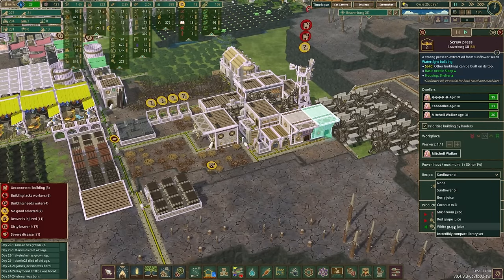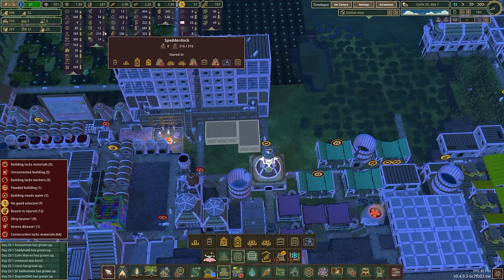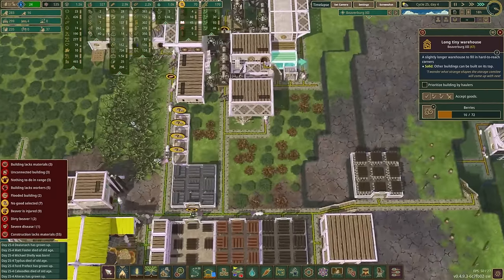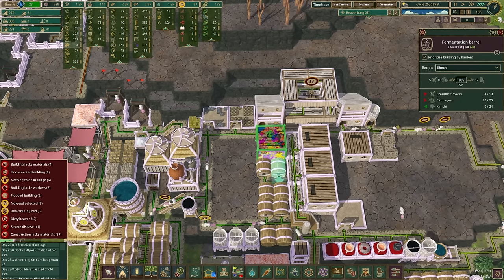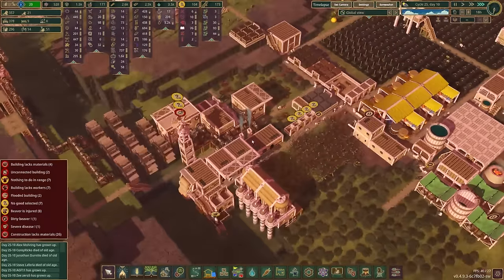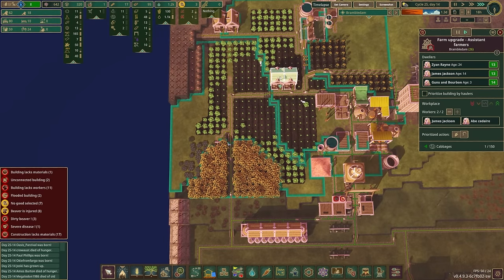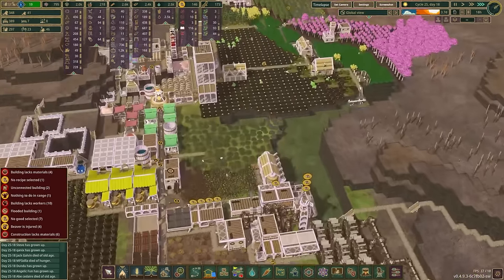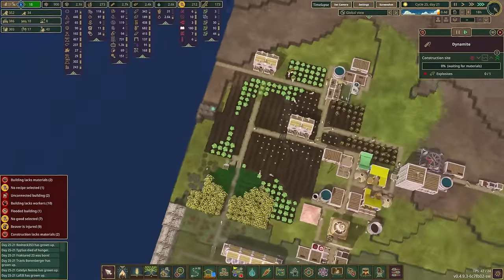We have the blueprints, now what? Timberborn Waterbeavers Episode 18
We're getting closer to building our ENS! The only thing standing in our way now is the completion of the last blueprint and acquiring enough science to actually unlock the building...

YOUTUBE MEMBERS
6 MONTH+ CLUB
5 MONTH+ CLUB
gtmonica - Rick uit het Broek - Joe Coulter - GinUpTheWater - Dirttracker
Sutību - Rare Kumiko - alvsindre - Skrymer U - Jesse the unending
4 MONTH+ CLUB
Jack Galvin - Garry Riffel - stakier - Joski - E Hoffmeister
3 MONTH+ CLUB
Hkan_the_Swed - Nano Kore - Jonathan Durette - Ace - Alex Kudzin - Dr Helfenstein
Jason Zinda - William Laguna - Mitchell Walker - Jared Murphree - Jelby124
Ravennia - Steven Ross - Joshua Krumholtz - cowfacedev - crowaust - Richard G
2 MONTH+ CLUB
mohamed tharwat - MallesBixie - Fraktured23 - Nani!? - Lafi3l - texasgamemom - Boigboi88
Fabrizio Puddu - Disturbed Simulations - Davy Gademan - James Peacock - Jan - redneck353
Jitendriya Kumbhar - TheIhealme - Oasis_Parzival - Jonn Hanks - 1234 Roy Bratton - dontie23
Jules - Bootless Opossum - ELZEN219 - Travis Bonenberger - Cecily Widmann
Guns and Bourbon
1 MONTH+ CLUB
Frailrain - Battery Smooth - Carbon Based Operator Error - Bob Gleason - Bendayho3k!
DegreeOMG - KingTutties - greasy_trigger - A. Cunningham - Monroe Stupendo - JFT
Himanshu Goyal - Hey [Redacted] - Sigve Skaugvoll - איתי itay_or - Sebastian
Matthew Robertson - ArispeMatt - The best Alex- Chris - Hubby Ramdhani - Infuse
Sayujya Vaishnav - BeansUniverse - Paul Phillips - AGF11 - Not ABandicoot - Surkai25
VioletGiant - Zyan Rayne - hsiverts - qanix - George Sechrist - Colby - James Jackson
Alex Mohring - Elena Channa - CoreyRicko - Colin Warren - Keton Edwards
Catelyn Nenno - N0od1es - goresnet - Eriq Bostock
Shane Jimmink - Ryan Trask - Mike ODonnell - Everdyne

NEW MEMBERS
Jesstin Gadbury - 4bRigger - Peach Jackson - Adrian W - Abe cedaire - MaaRa - Weeckek
LifeAsAllan - SlimeyAmphibian - Countz - Marc Heard - Todd P - Paul Devlin - none
Silver Soup - Animation Overload - Dan S - Megalodon1986 - wawan - Neil Lovelock
James Jeffrey - Russel Mccoy - Draco Dragon - Michael Hess - Teddyha86 - Raymond Phillips
Georg Göring - Luca Zeuch - Michael Shelly - Ken - Wrenching On Cars - Nikoleta Alex
Vedrit Mathias - Lord Alexander Howell - David - 18k- - Andrew Wiist - Alteras - Dietmar Bähr
Steve - Michelle Tipton - Okiefromfargo - Jeff Long - w m - 曾啟豐 - Amos Burton - Ole Damen
Sindre Tjåland - O.S. T - The Bearded Greek - Justin Herring - Aaron Yourk
Pluck Me - Ken Hargreaves - Teel McClanahan

6 MONTH+ CLUB
Query Everything - Tanake
5 MONTH+ CLUB
Anonymous
2 MONTH+ CLUB
texasgamemom - Matt M - Parzival
1 MONTH+ CLUB
Not ABandicoot - TheIhealme - Matt Foster
NEW MEMBERS
ebmar

Steve Laferla